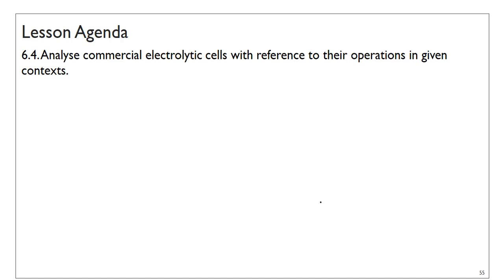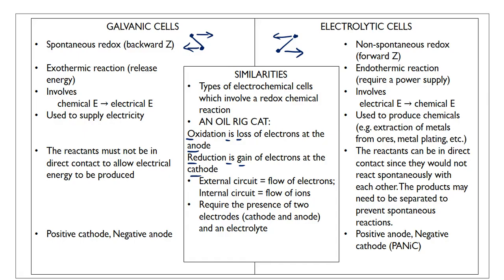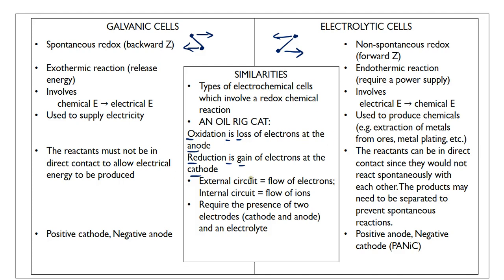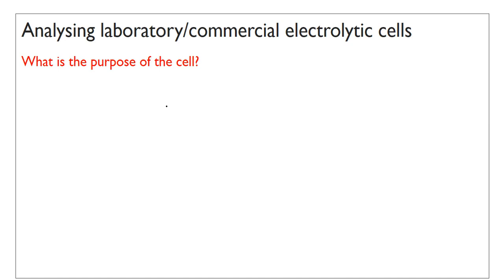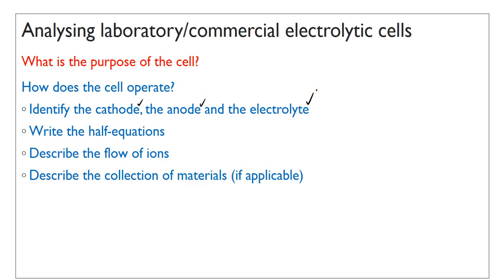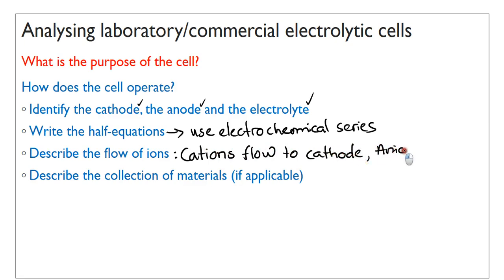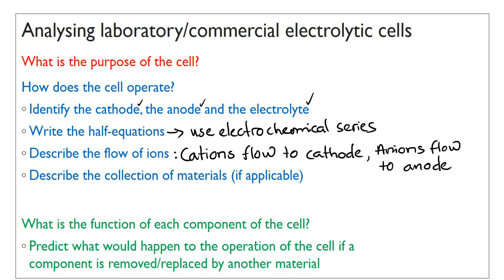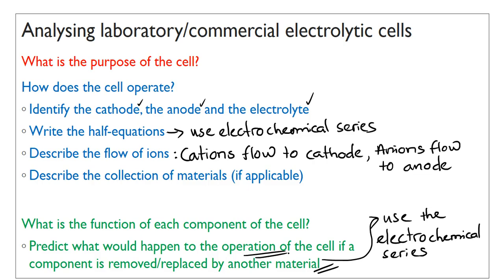Commercial Electrolytic Cells (Overview)